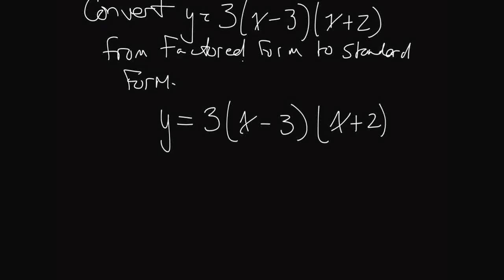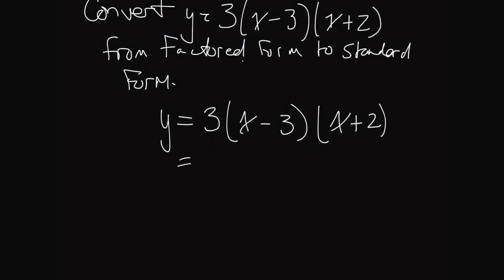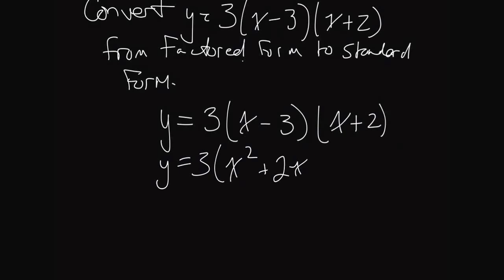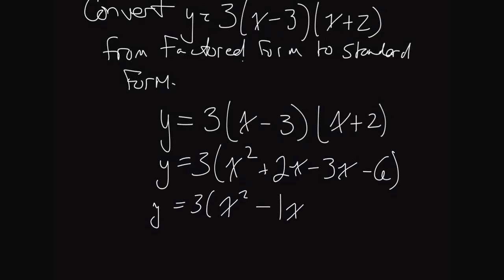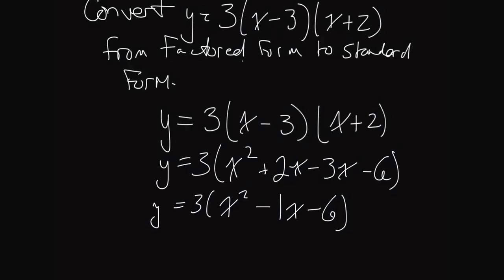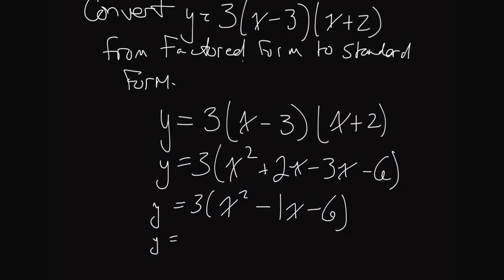Converting from factored form to standard form away lesson